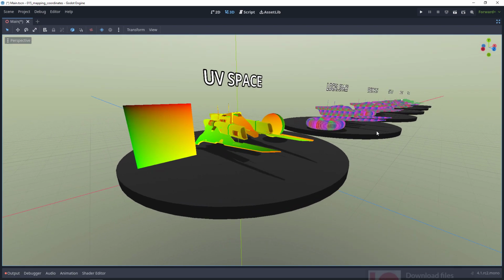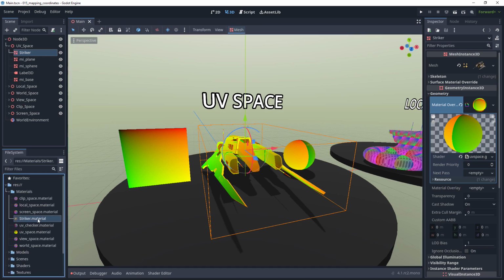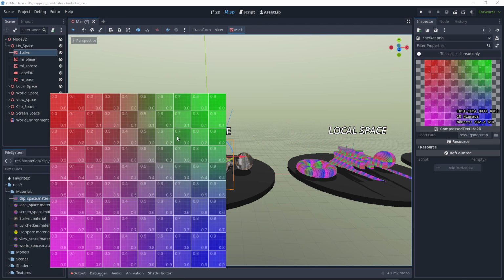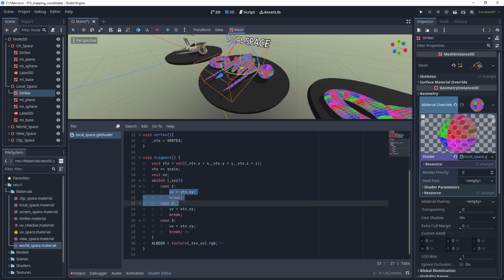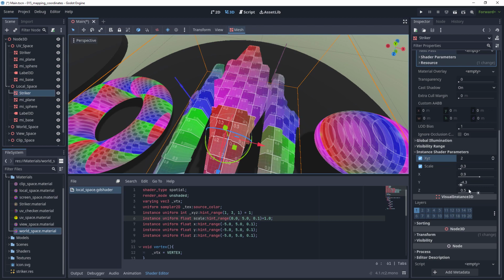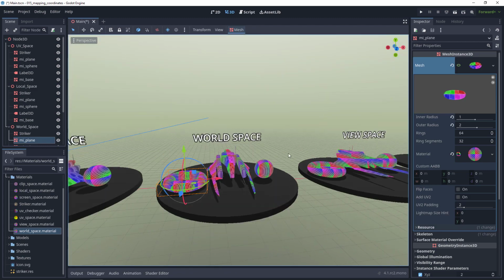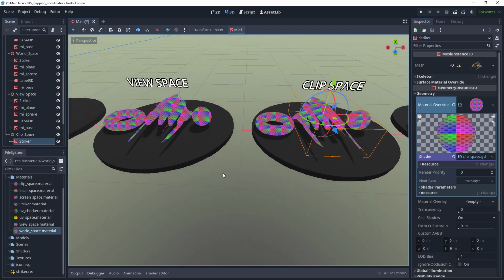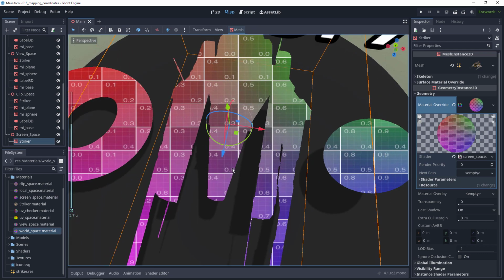GODOT Shaders for NOOBS - 015 Coordinate Systems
Yeah coordinate systems again, but seriously you can't program shaders without fully understand coordinate systems. This time we use the coordinate systems to apply a texture to the objects.